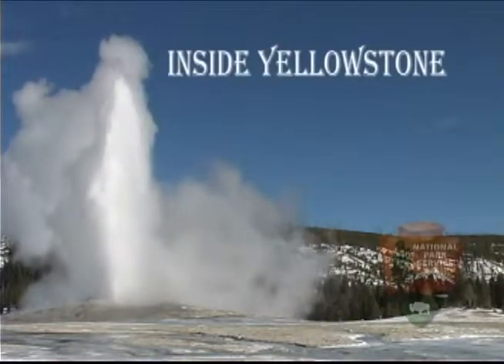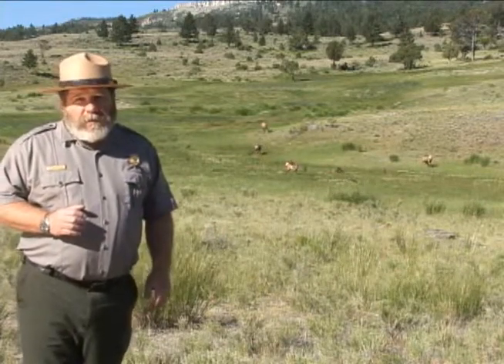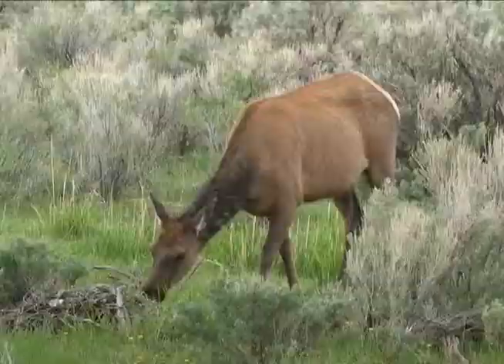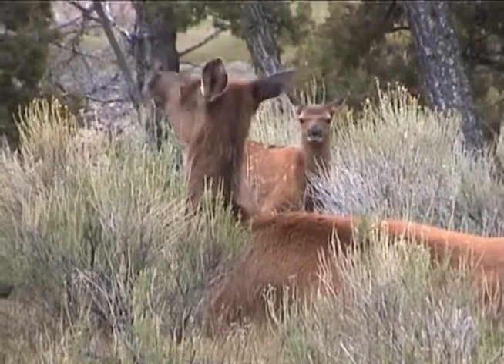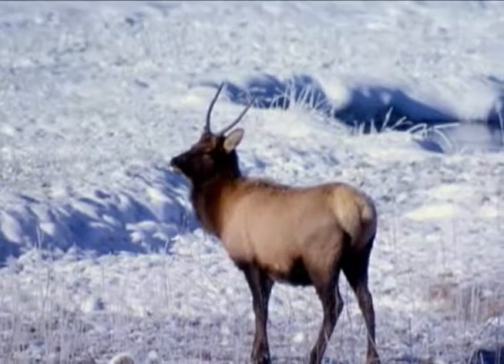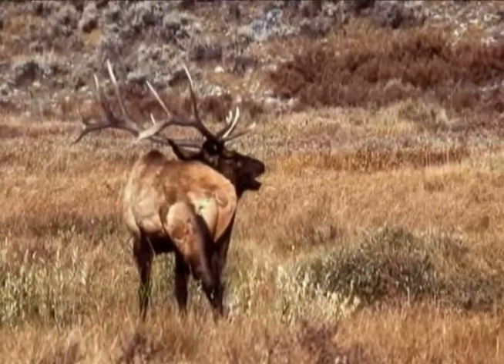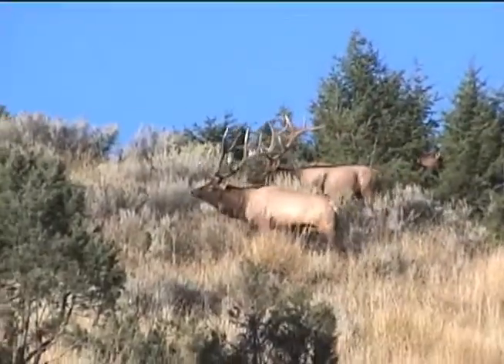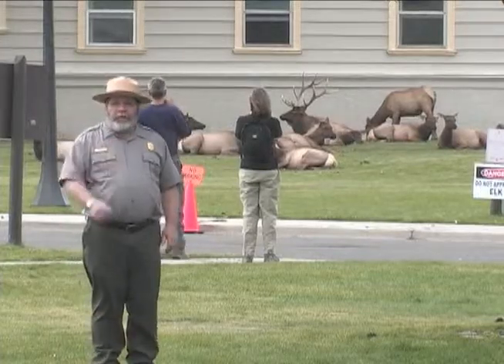Bugle of the Elk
Follow Yellowstone's most abundant large mammal through the seasons. DURATION: 2 minutes, 15 seconds
CREDIT / AUTHOR:Written & Presented by Park Ranger George Heinz, Yellowstone NP
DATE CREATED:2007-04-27